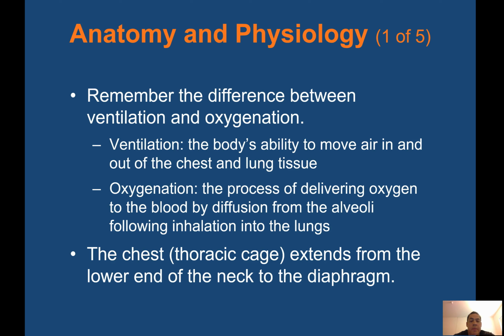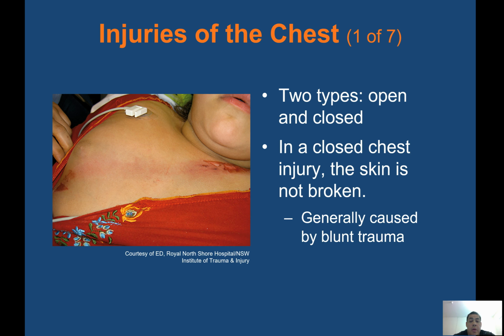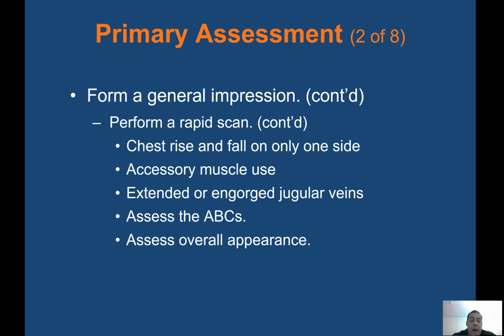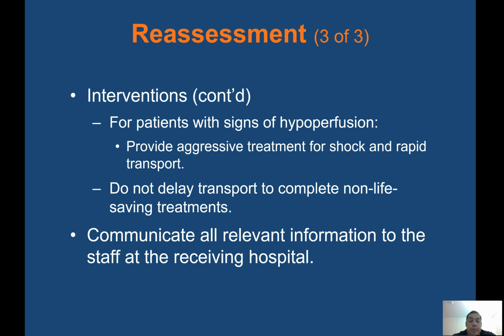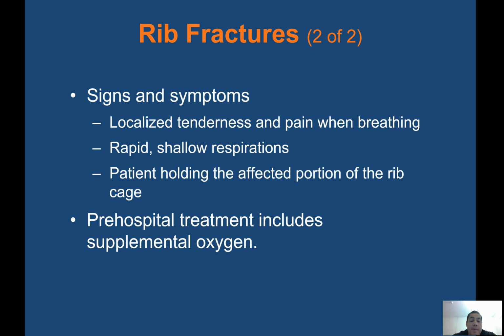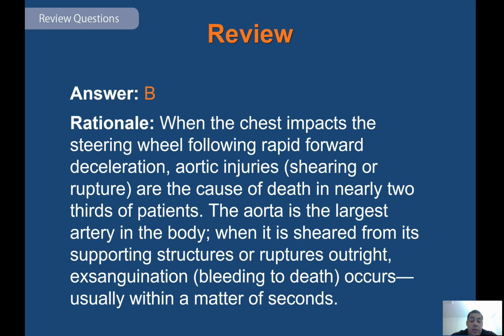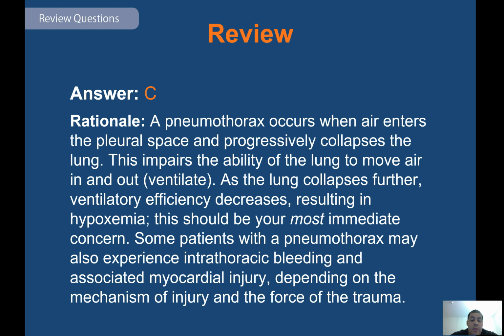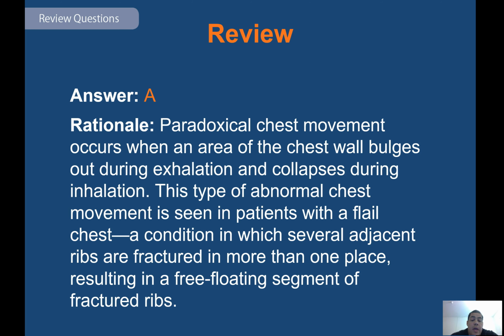Ch 29 Chest Injuries